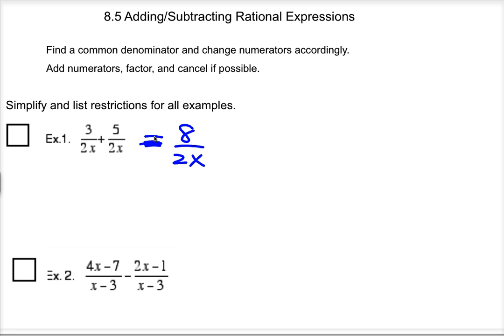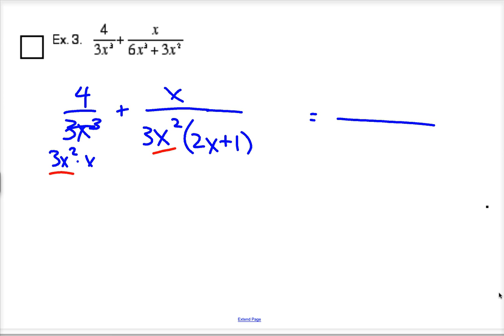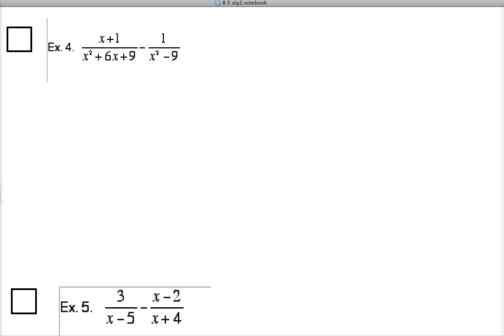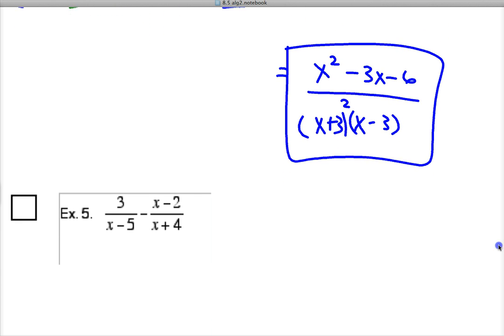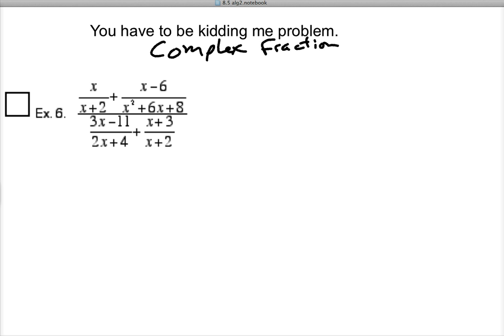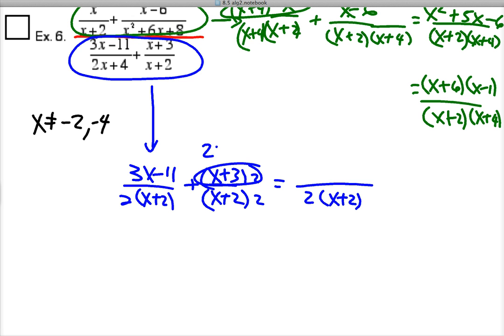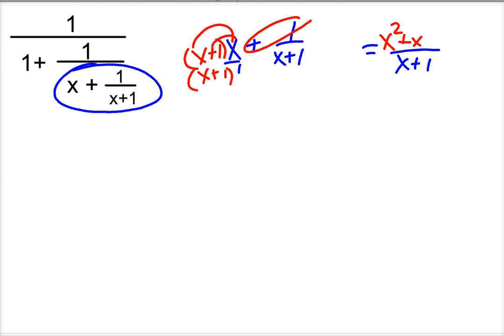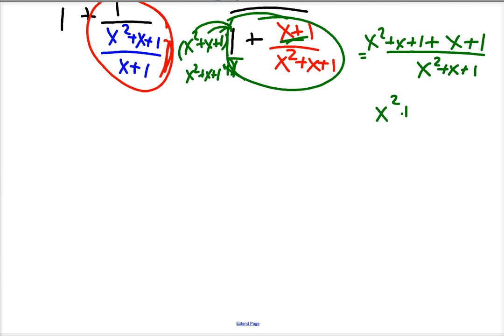8 5 AddingSubtracting Rationals